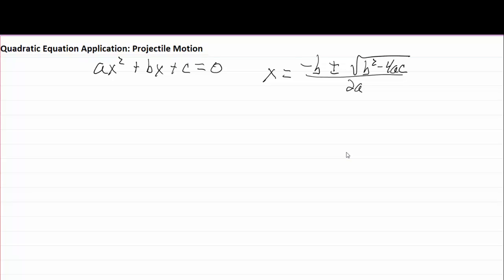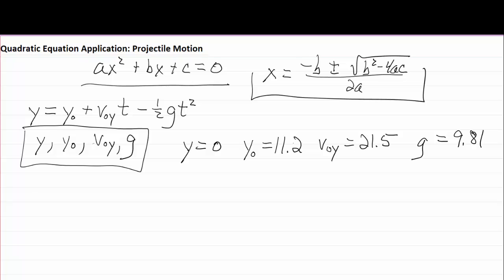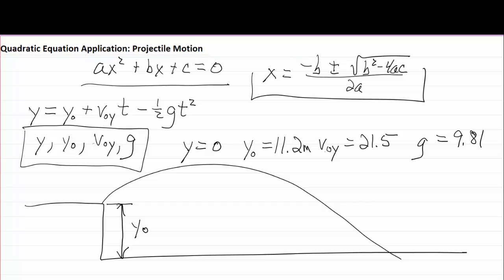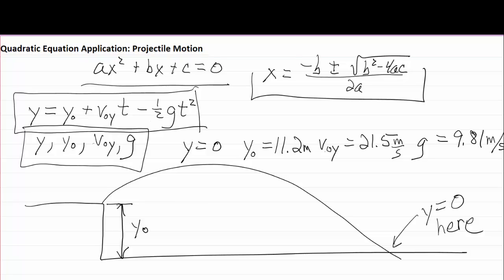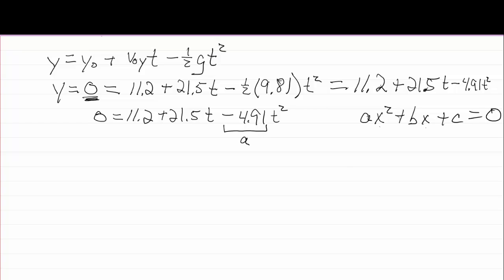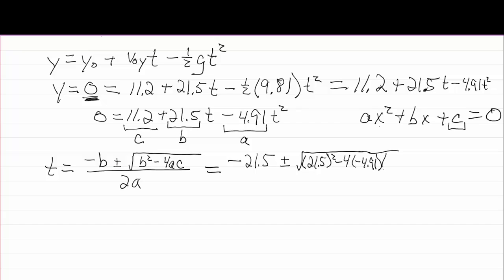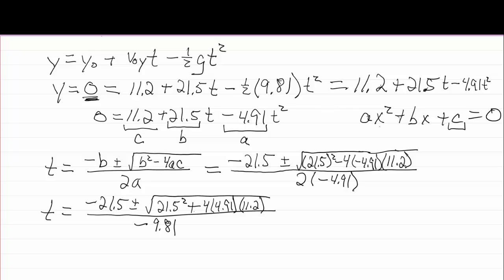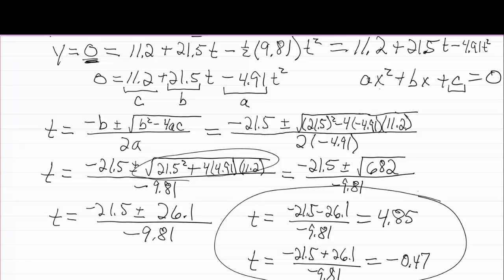10. 6a Quadratic Formula for Physics (Applied)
10.6 Quadratic Formula
Instructor: Hamm